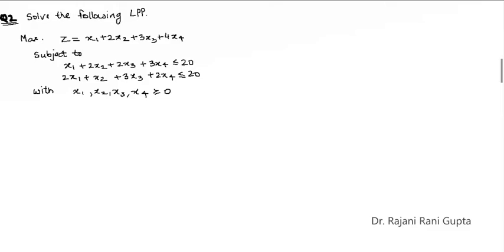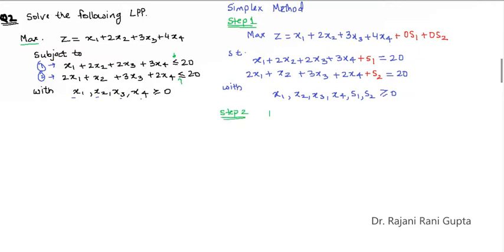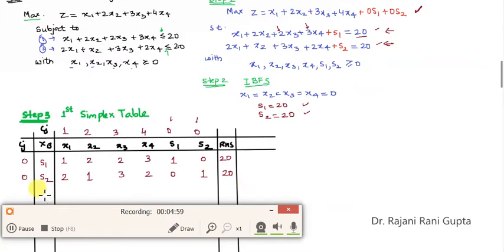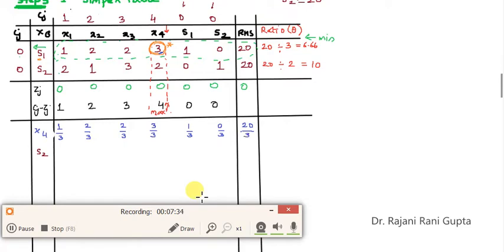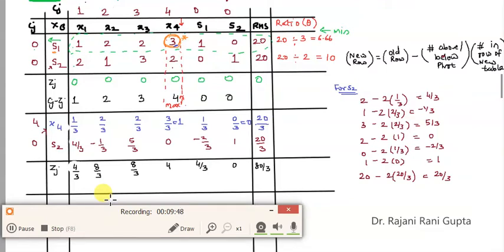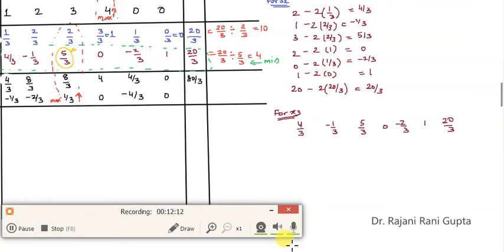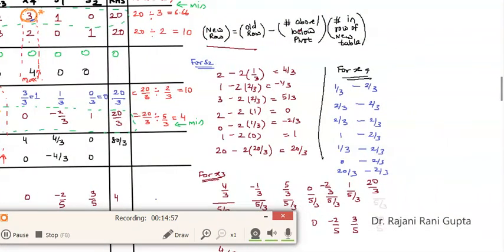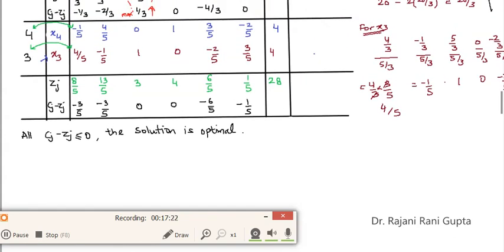SImplex Method Example 2